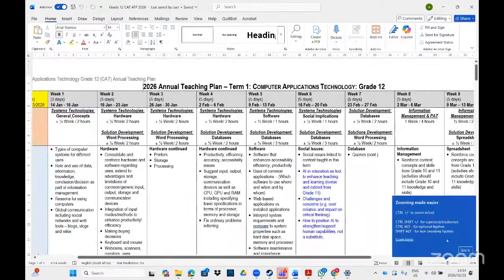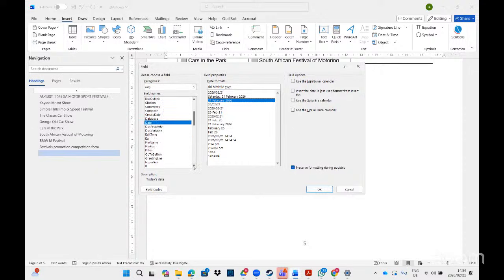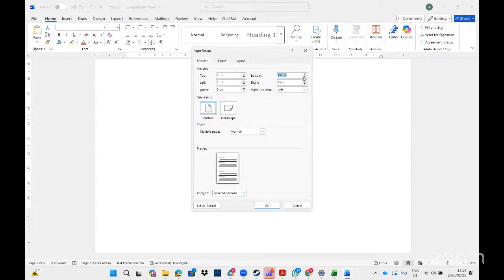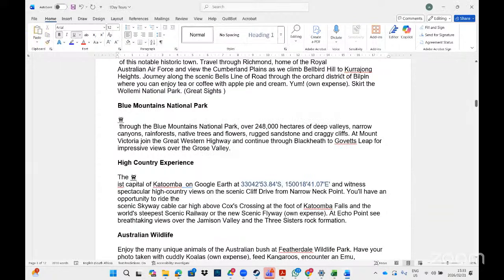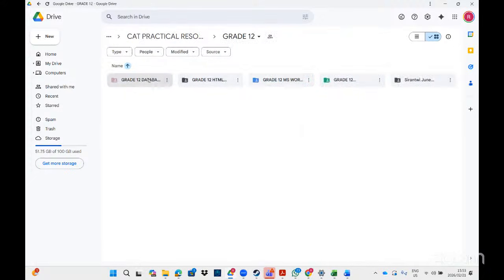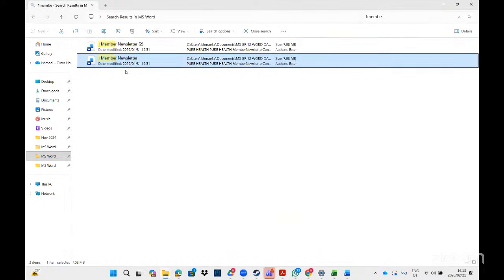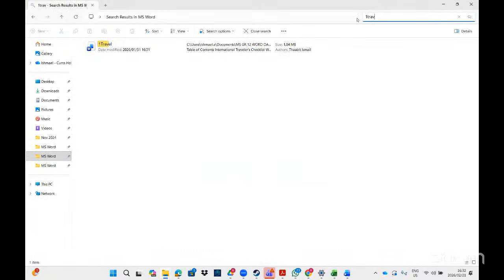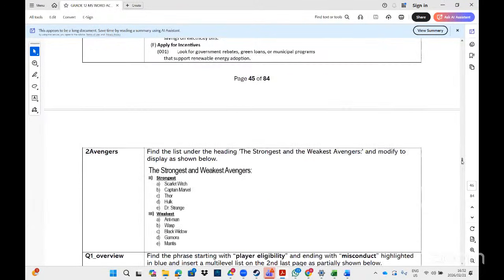Grade 12 CAT P1 TERM 1 MS WORD PART 1 – Sirantwi Education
In this lesson, Sirantwi Education guides Grade 12 CAT learners through important Paper 1 (Practical) MS Word skills for Term 1.
We cover:
Advanced formatting  and Editing techniques
Styles and headings
Tables and tab stops
Page layout and section breaks
Mail merge
Exam tips and common mistakes
Designed according to the CAPS  and IEB curriculum.